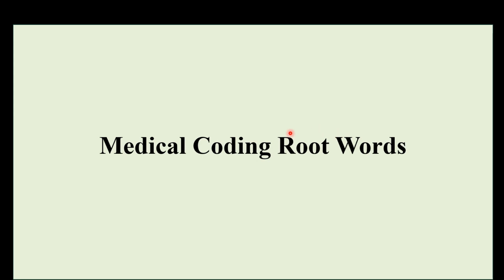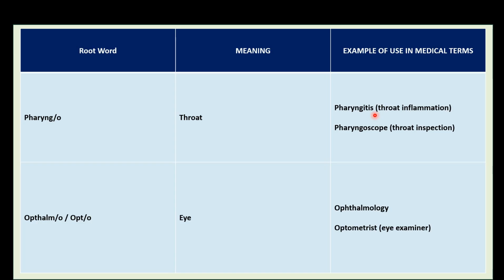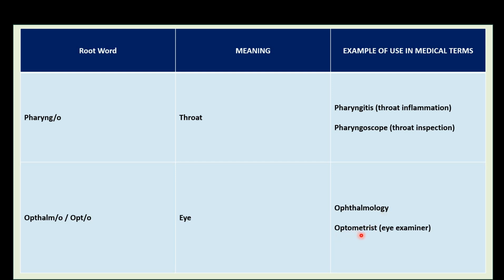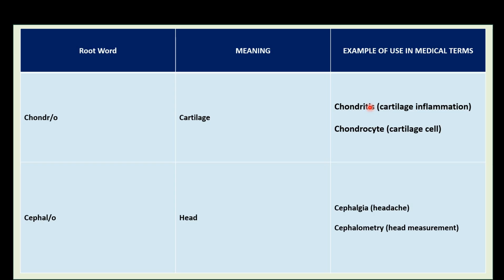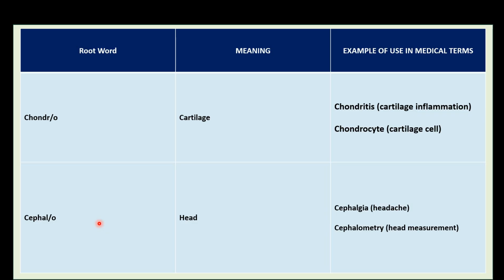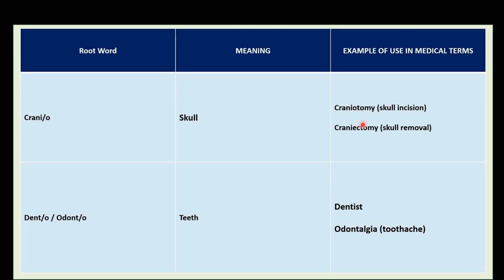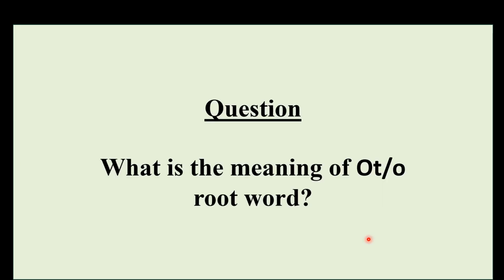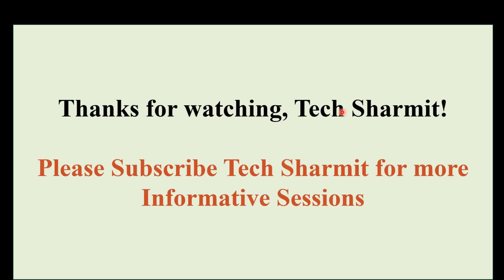Medical Coding Root Words: Pharyng/o, Ophthalm/o, Pharyng/o, Chondr, Medical Coding English | Ep 64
Medical Coding Root Words: Pharyng/o, Ophthalm/o (Opt/o, Ocul/o), Pharyng/o, Chondr/o, Cephal/o, Crani/o, Dent/o, Odont/o | Medical Coding English | Ep 64

What You’ll Learn in This Medical Coding Tutorial:

1.Meaning and usage of Pharyng/o (throat/pharynx; e.g. pharyngitis, nasopharyngitis)

2.Understanding Ophthalm/o, also known as Opt/o or Ocul/o (eye; e.g. ophthalmology, optometry, ocular)

3.Exploring Chondr/o (cartilage; e.g. chondrocalcinosis)

4.Role of Cephal/o and Crani/o (head/skull; e.g. cephalalgia, craniology)

5.Distinguishing Dent/o and Odont/o (tooth-related; e.g. dental, odontoplasty)

6.Examples combining these root words with commonly used suffixes for medical coding terms

7.Tips to determine the body system or organ using root word identification

8.How mastering root words enhances accuracy in ICD/CPT medical coding and documentation

FAQ: Medical Coding Root Words (Ep 64)
Q1: What does Pharyng/o refer to in medical terminology?
Q2: Are Ophthalm/o, Opt/o, and Ocul/o interchangeable for coding purposes?
Q3: How is Chondr/o used differently from Cephal/o?
Q4: When should I use Cephal/o vs Crani/o in diagnostics?
Q5: What's the difference between Dent/o and Odont/o?

MedicalTerminology, MedicalCoding, RootWordsMedical, PharyngRoot, OphthalmRoot, OptRoot, OculRoot, ChondrRoot, CephalRoot, CraniRoot, DentRoot, OdontRoot, MedicalCodingHindi, LearnMedicalCoding, AnatomyRoots, CodingForBeginners, Tech Sharmit, Sharmit, hkhhm

🚀 Want FREE learning material for Medical Coding?

Just drop a comment "Tech Sharmit Medical Coding" and I’ll send you all the resources you need!